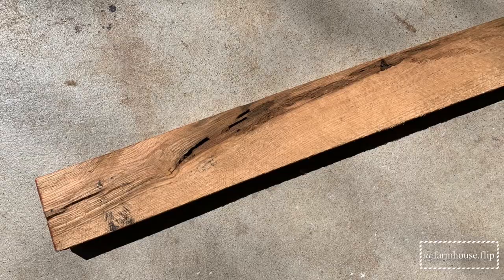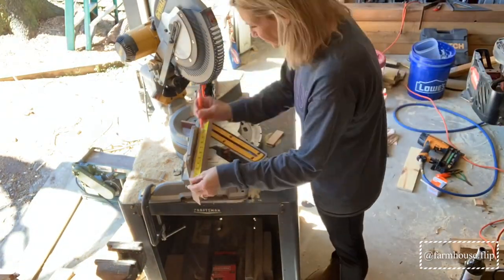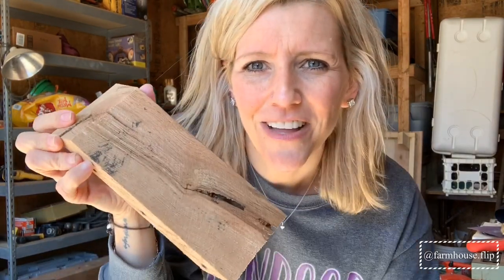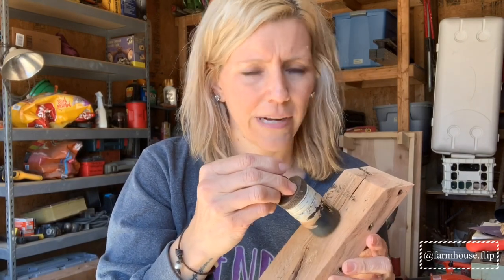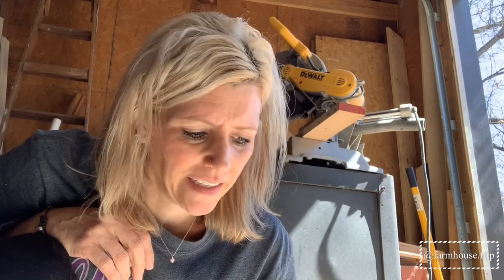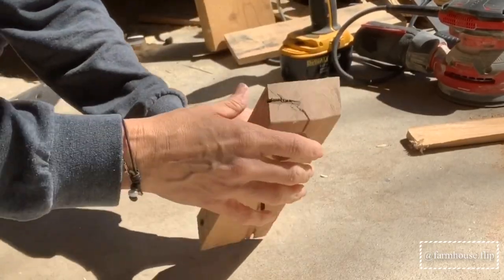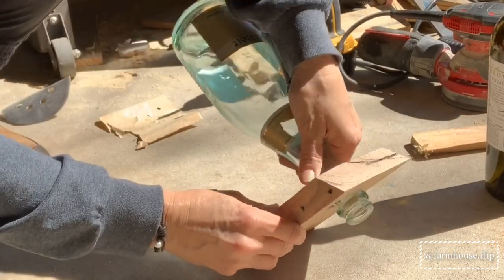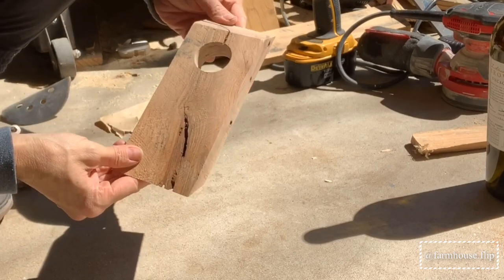DIY Freestanding wine bottle holder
Free standing wine bottle holder made from 2x4